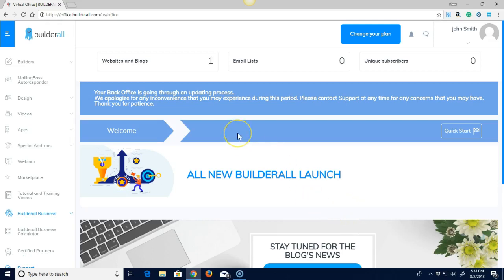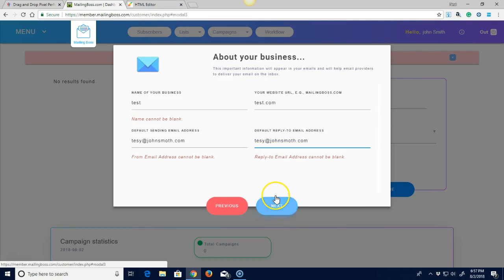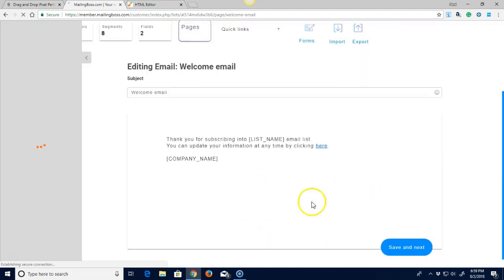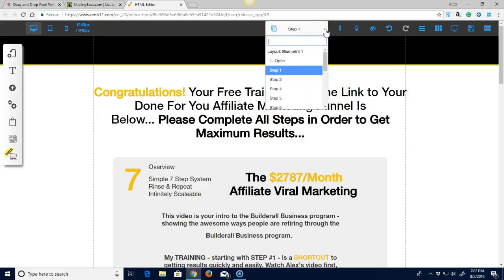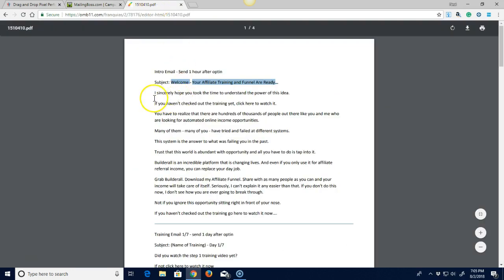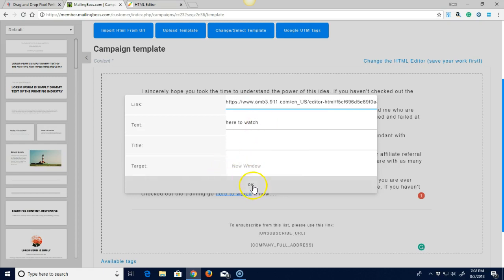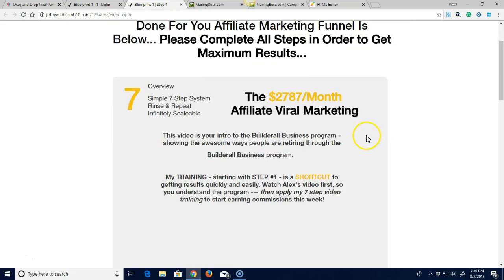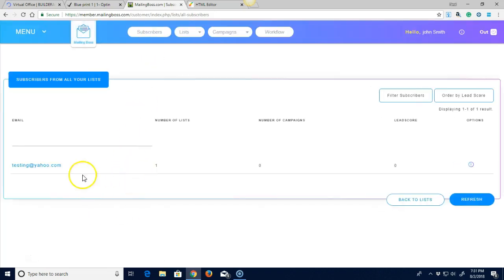How To Configure Builderall Mailingboss Autoresponder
you can get your free account below no credit card required.

my sites click on editokay actually the first thing that we
need to do is create a list for that funnel otherwise it will not find it so

we need to click here and mailing boss welcome to mailing box click that and
that will take you to mailing box okay our already populated auto populate at

your name in here just click Next and you you'll have to fill out this just

you want to you can and default sending email just click Next here and you're
sitting in a dress you'll have to fill all that out very simple to do just

click next after you've done that okay well actually a lot not let me do

that because I need to let's just do
this real quick - yes test your website
te s test.com default is your email
address that you want to send te as test

 OHA and smith dot-com and same
02:13
thing over there or TZ copy okay

whatever you just hit next

make sure when you select the country

okay we cannot leave this blank

okay sorry we have to fill that out so

next all right address just I'm just

doing this for testing purpose

select country whatever country you are

you are in hit next

okay so now we want to create a list

this is just - yes test this will be

just for your reference so you can name

it whatever you want just so you know

what the list is for descriptions of

that out a little bit continue it's

really simple to do okay here's the list

name opt-in you wanna hit single opt-in

single opt-out next

you click this button here create first

name as well this will capture the email

and first name and go Save Changes

okay that's it and so this is the first
04:24
email that's all you need to do save and

next

Thank You page you can just select okay

all right

okay so now let's go to let's go back to

the editor and edit this pop up button

if you remember it-it's in here you hit
that plus sign button pop up and then

okay so you when you know right click in

this button

have to cop it so first step that's

where you wanted to go hit okay
06:09
same thing here page
06:17
step one it okay and this one you can
06:21
just direct back to the capture page
06:28
eehm Optum 1 okay confirm
06:43
okay now it's configured the email
06:46
auto-responder shall work let's go get
06:48
the emails in step five where it says
06:52
download the emails for your
06:55
autoresponder
07:08
07:12
emails that you receive
07:16
I'll just gonna view it in from a
07:18
different tab so all you would do is
07:23
open up the PDF to download that the
07:26
emails
07:41
okay so here alright here is the email
07:43
for the first two email just copy the
07:45
subject line and go back to mailing boss
07:50
let's create a campaign okay
07:55
create create campaign let's test again
08:05
continue
08:17
test this is the list that you want you
08:19
can select the list that you want in
08:20
here test list regular
08:31
which is auto-responder choose sequence
08:34
choose segments that's okay we don't
08:37
need that right now
08:38
don't need that right now and save it
08:41
next
08:51
okay right here's a subject line that's
08:55
where you paste it in okay say the next
09:12
okay let's go get the email from here
09:20
copy go back to milling boss just delete
09:24
all this in here paste okay and you can
09:34
just base it out however you need to to
09:39
get it to your liking
09:49
space it out to make it look a little
09:52
bit nicer
09:56
okay that's fine so now what you want to
10:00
do who what you want to do here is make
10:05
let's see you have it you can do it here
10:08
click here make this a hyperlink and you
10:16
want to get you want to get day one just
10:25
get out of here the first day the first
10:29
training day one is what you want to put
10:32
in there I'll show you here in step one
10:39
okay let's just go to step one page here
10:42
copy that link okay which is this link
10:49
here you copy this link all the way copy
10:58
this link
11:04
go back in top Melling boss you hit this
11:07
little link button here and paste that
11:13
link in here
11:19
okay and that link is not live do the
11:22
same thing here watch training go here
11:29
to watch you make this clickable here
11:40
paste okay
11:47
and had say the next
11:58
okay that's it and that's all you have
12:01
to do let's go ahead and see if that